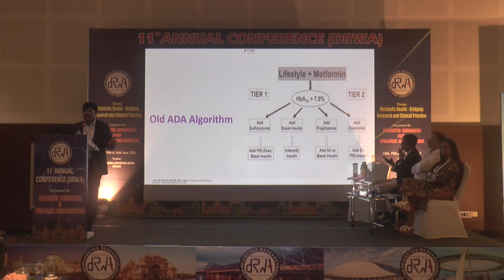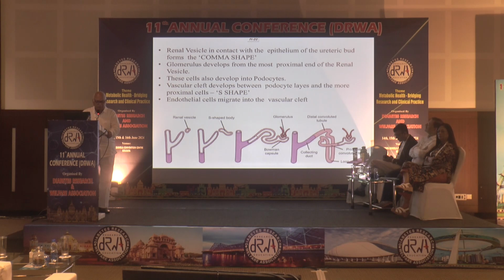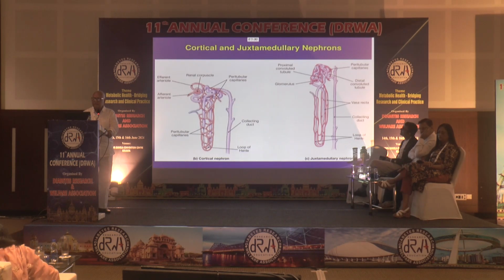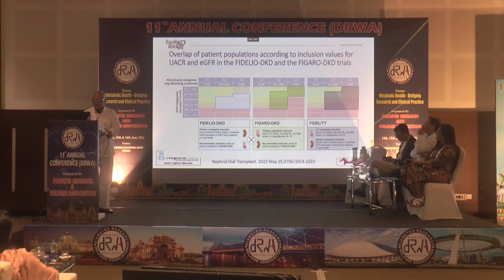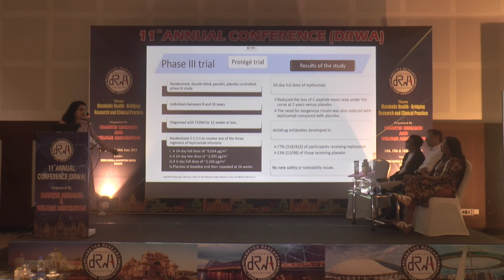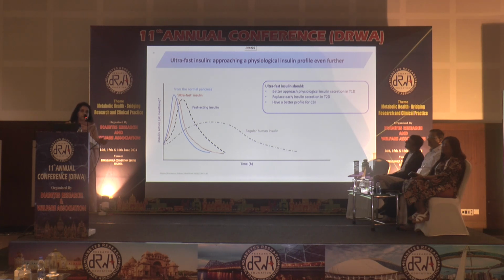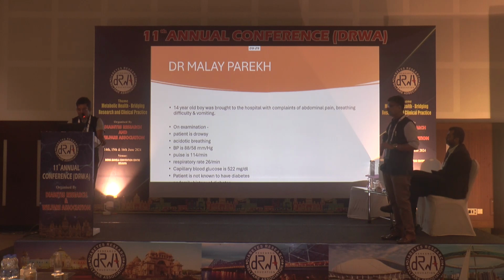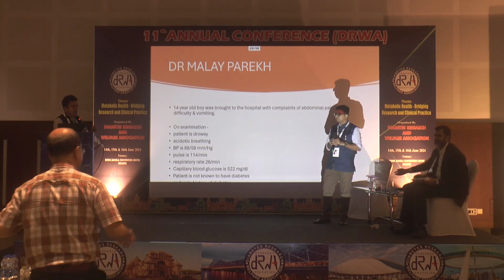Part 4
nrs 15\04/2024